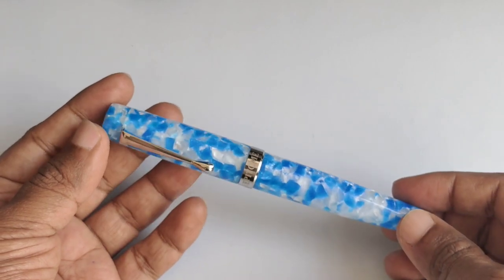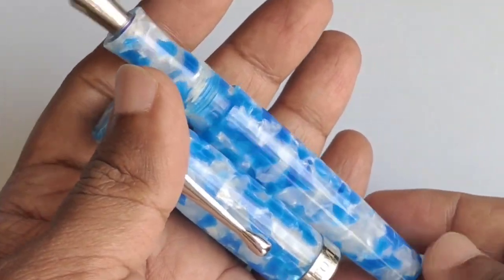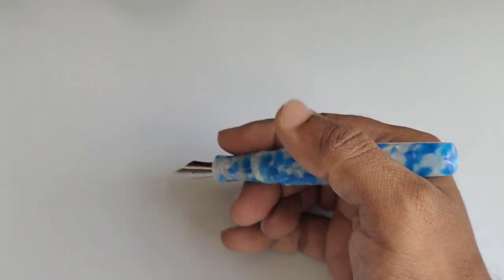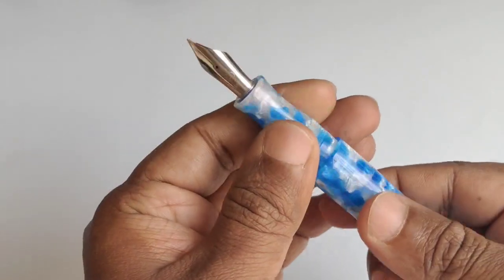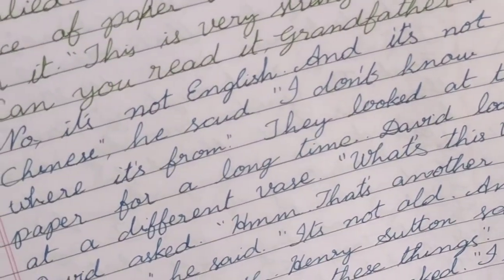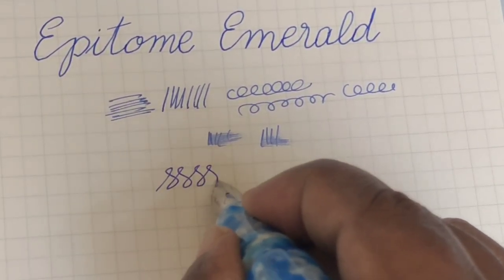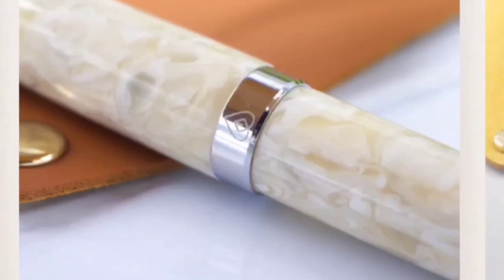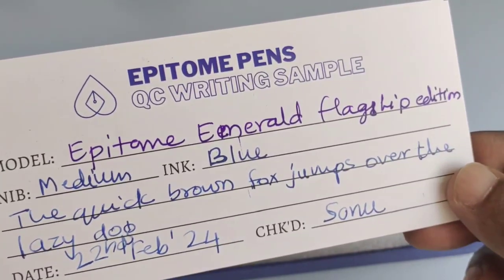Epitome Emerald from Epitome pens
Epitome Emerald is a fountain pen made with premium acrylic and also available in Resin and Mazzucchelli Celluloid material, in attractive colours.

Check below link to buy this pen and also the other products of Epitome pens.